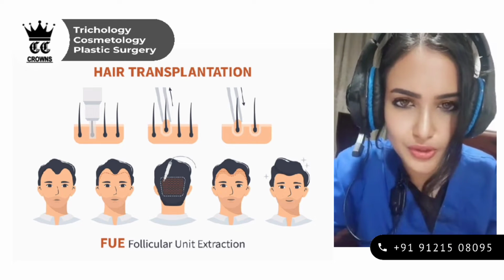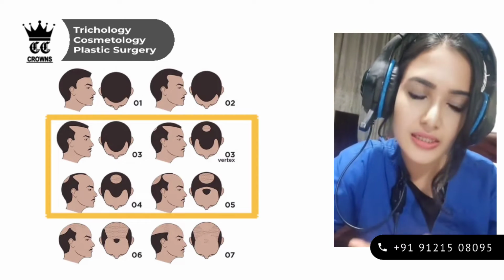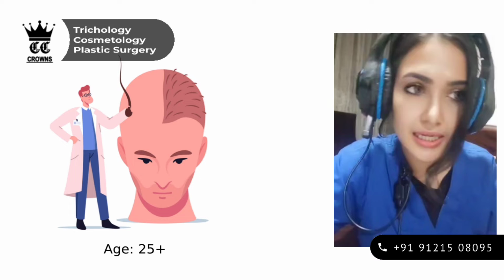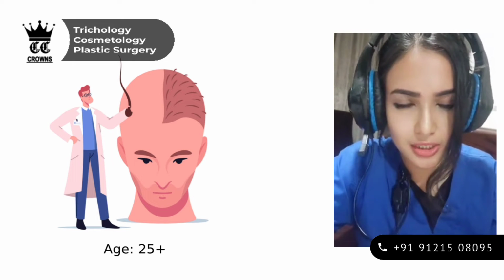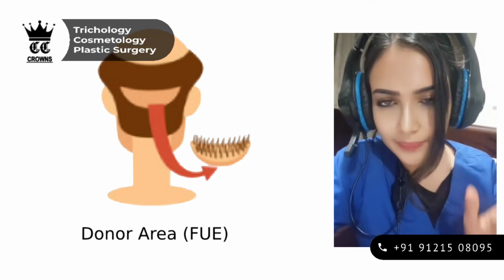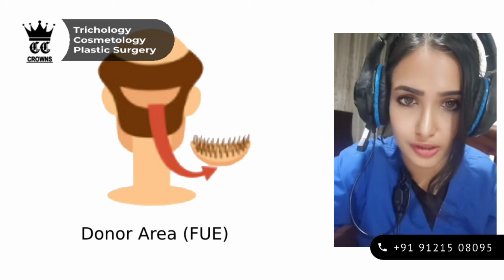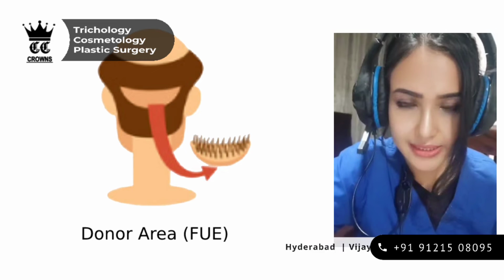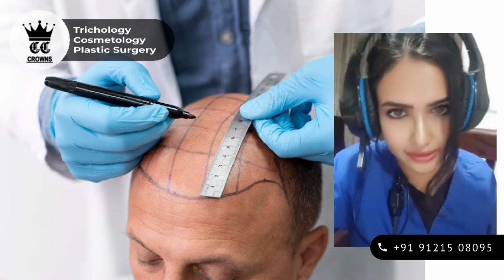Best Hair transplant clinic in Hyderabad | Detailed procedure by Dr. Naziya | Dr. Deepthi | Crowns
Believing the importance of the quality services provided, we are here to provide the right solution with the right expertise. Hence putting customer’s interest at top priority, and putting extreme ethical values in the system, despite extending world-class treatment at the lowest prices.

At CROWNS AESTHETIC SOLUTIONS, our expert doctors' team will analyze the root cause of the skin and hair concern and provide the client with the most appropriate treatment with state of art equipment and the rich experience of the surgeons and doctors in treating a vast number of clientele. One can be assured of the best results and complete satisfaction with regard to the treatment.
The price of the treatment here is less and the value is the best in the market, we could manage to do this by cutting our cost on advertising and marketing. Most of our new clientele is a referral of old & happy clientele.
Our variety of services include:
(Haircare)
Hair Transplant
Scalp Sterilization
ANTI DANDRUFF & HAIR GROWTH
PRP (platelet-rich plasma) therapy
Meso Cocktails
Laser Comb/Laser helmet
High Frequency

(Skincare)
Microdermabrasion
Vampire Facial
Botox
Dermal Filler
Chemical peel
Laser Hair Reduction

In this video, we have tried to take you through the brief hair transplantation procedure recently performed at Crowns Clinic.

For more videos on hair, you can visit the following links!